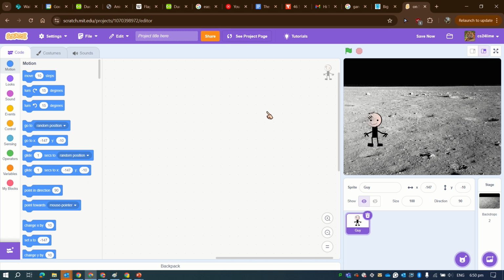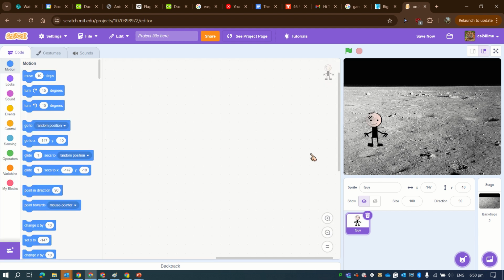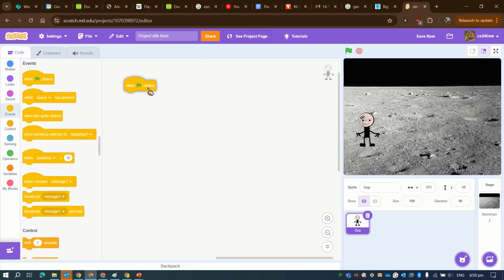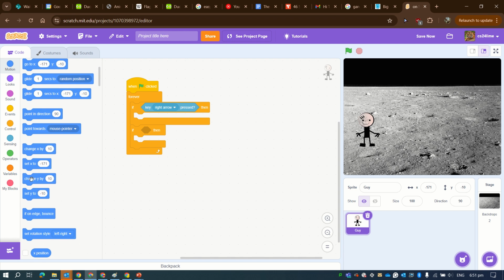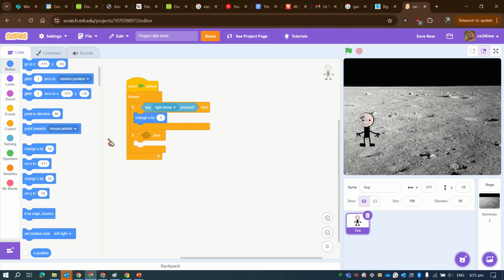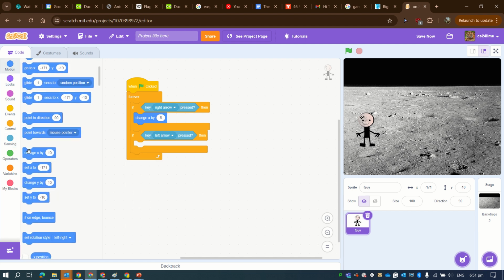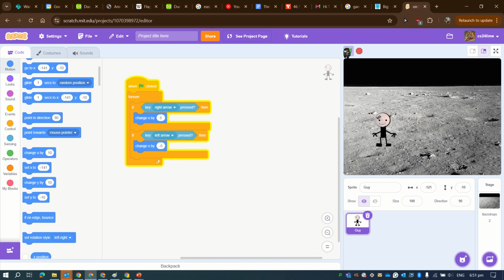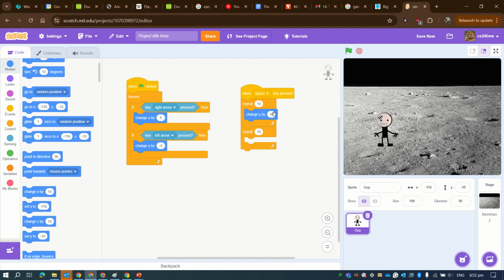Moon Jumpers Tutorial pt 1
This is part 1 of The Sarkar Show's Moon Jumpers Tutorial Series